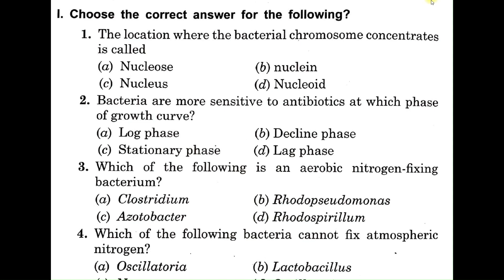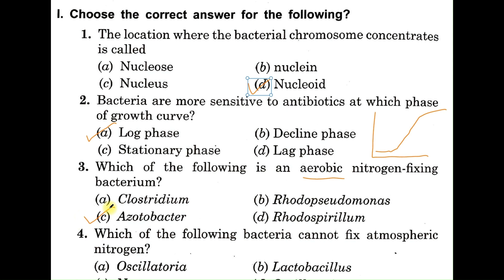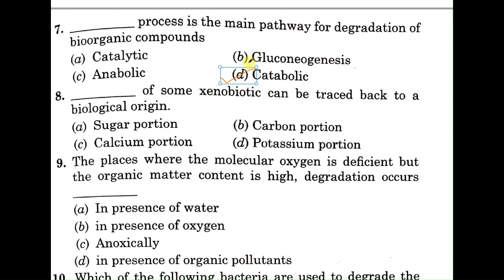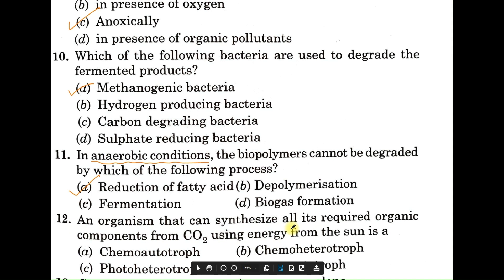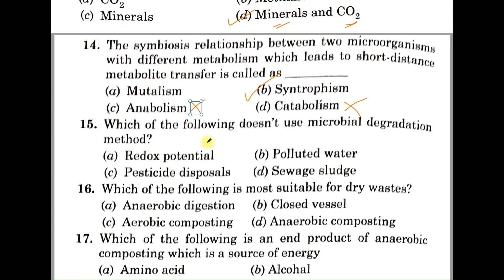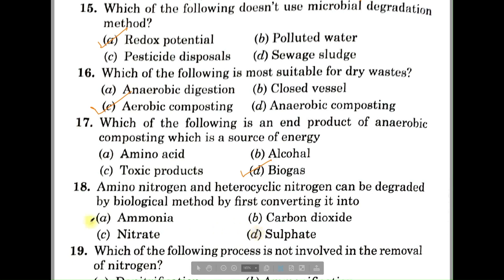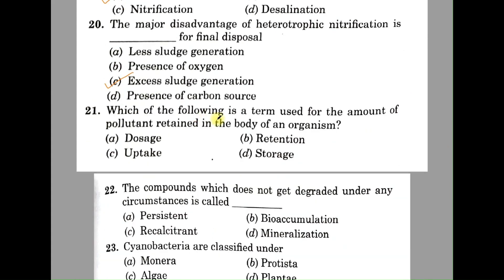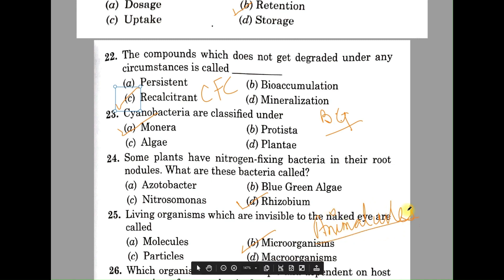CUET PG 2023 |Microbiology MCQs|General and Agricultural Microbiology MCQs Question Answer |ICAR NET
CUET 2023
CUET PG EXAM
General Microbiology
Most Expected Questions,
Most Important MCQs,
Most Important Questions,
Solved paper,
solution for previous papers,
This video describes important MCQs for General & Agricultural microbiology (Part 1). These  are expected MCQs for BSc, MSc exams &CUET-PG, ICAR-NET and other entrance exams.  For admission  to MSc Microbiology